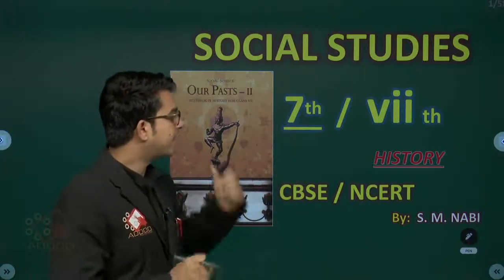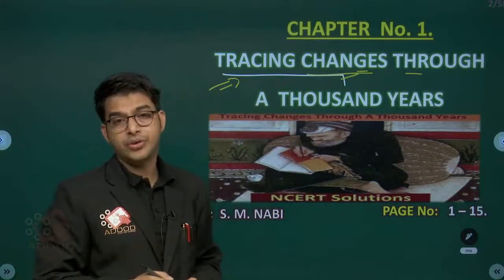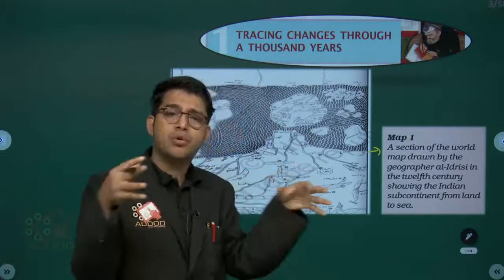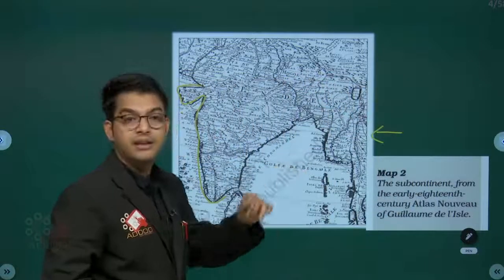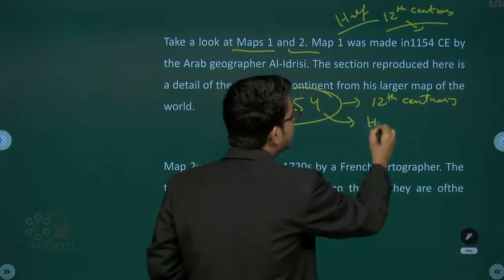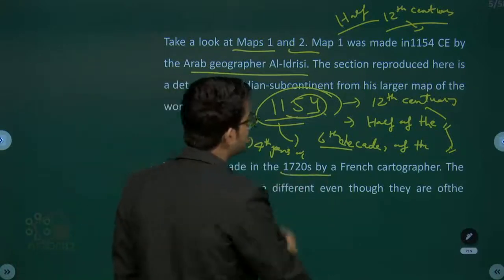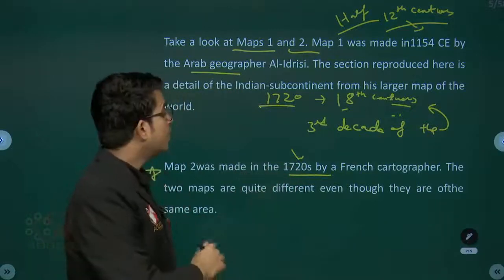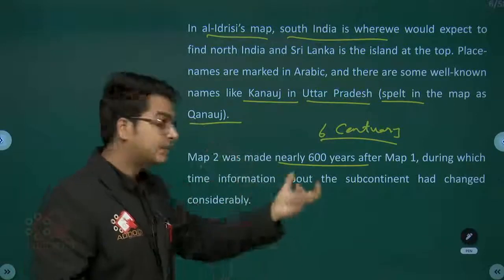Tracing changes through a thousand years / 7th CLASS CBSE cbse 7th history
CBSE HISTORY 7TH CLASS
tracing changes through a thousand years class 7

S. M. NABI SIR
with ADDOD SOLUTIONS.

Video courtesy and place of recording:

Addod Solutions: Add on Desire.

For entire video kindly visit the original Application, Website and YouTube channel.

SUPPORT THE EDUCATION
MAA’S BLESSINGS ACADEMY